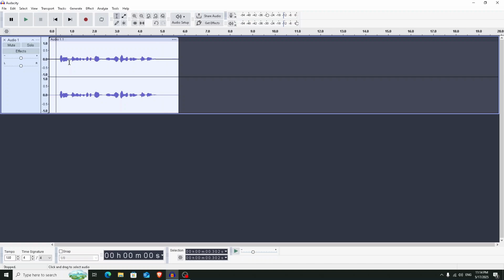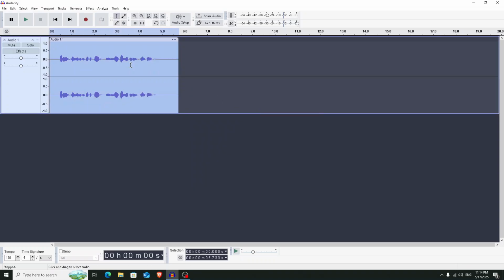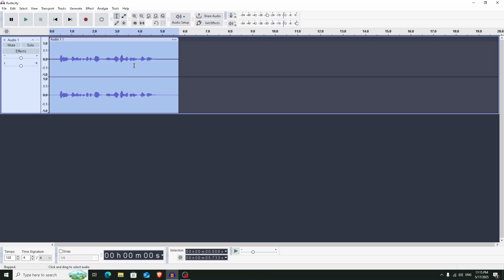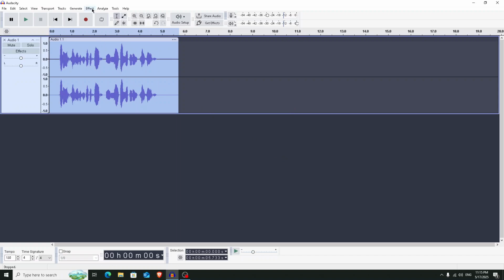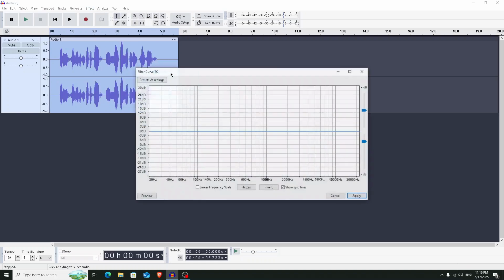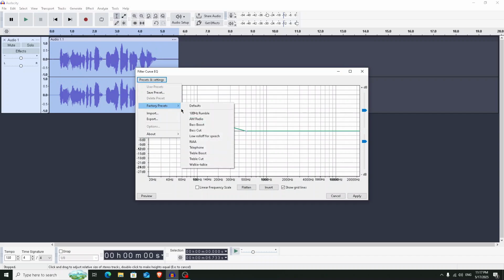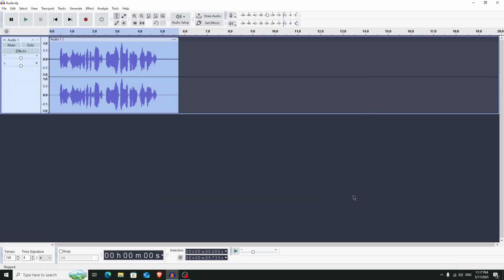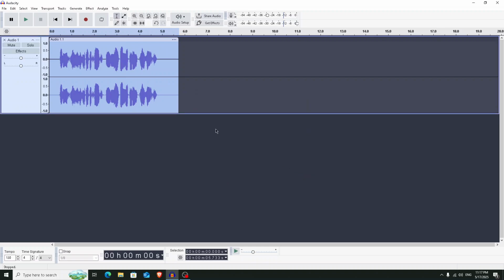How To Make ANY Mic Sound PROFESSIONAL using AUDACITY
Learn how to make your voice sound extremely professional using Audacity — perfect for voiceovers, YouTube videos, podcasts, and more.

Master Audio Editing Basics in Under 10 mins! | The Ultimate Audacity Guide for Beginners
How To Make ANY Mic Sound PROFESSIONAL (Audacity)

Want to turn your basic voice recordings into studio-quality audio? This complete guide shows you how to professionally enhance your voice in Audacity using simple effects like noise reduction, EQ, compression, normalization, and reverb.

Make Your Voice Sound Studio-Quality
Step-by-Step Voice Editing in Audacity
How to Use Noise Reduction Correctly
Apply Equalization for Clearer Voice
Use Compression for Balanced Volume
Normalize Audio Levels for Consistency
Add Light Reverb for Depth
Remove Background Noise and Hiss
Export High-Quality MP3 or WAV Files

how to make professional voice using audacity, voice enhancement tutorial audacity, clean voice recording audacity, how to remove noise audacity, best voice settings audacity, compress and EQ voice audacity, audacity voice effects tutorial, improve audio quality audacity